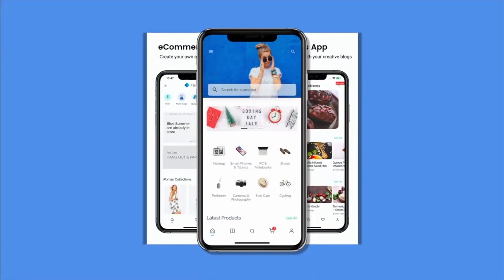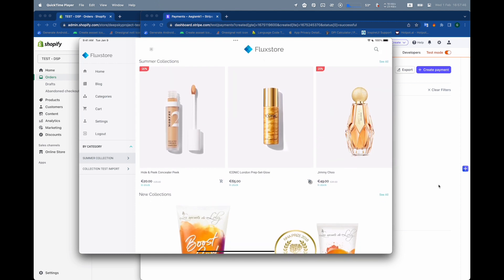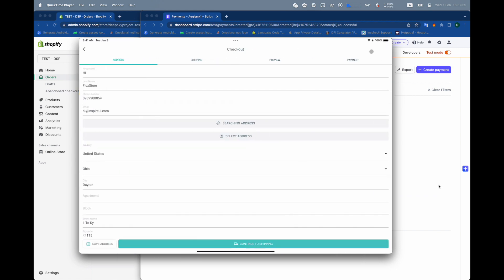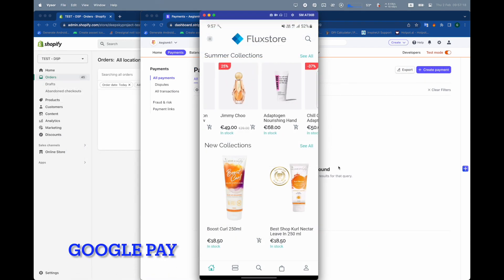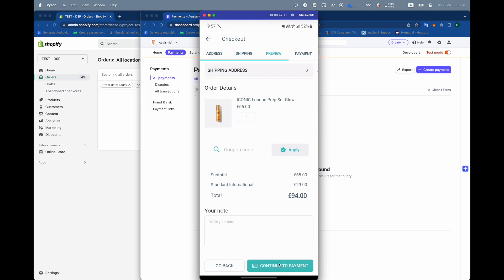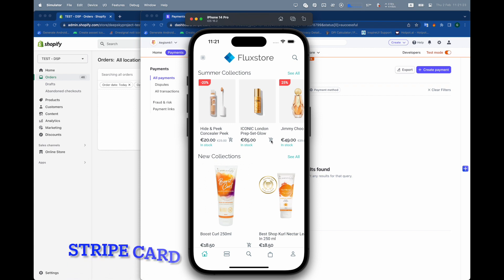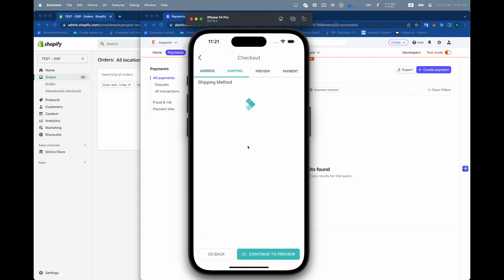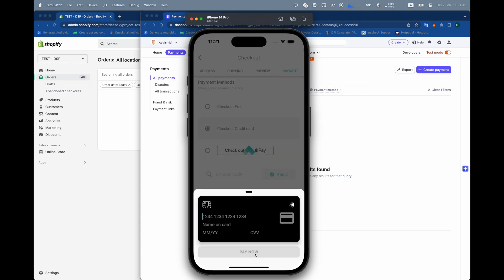Shopify App💰Stripe, Apple Pay, and Google Pay (Flutter E-Commerce App)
The latest FluxStore Shopify 3.8.0 app now allows for easy checkout using Apple Pay, GooglePay, and Stripe Card.

✨VIDEO CONTENT✨
(00:00) Apple Pay on Shopify App
(02:02) Google Pay on Shopify App
(03:00) Stripe Card on Shopify App

🎯 Build a Test APK to view how your App looks

✨ Showcase: many businesses of our clients have released  the apps successfully

Our Flutter e-commerce apps: an awesome solution to create app for your website. The difference of apps is
Recently some customers reported that they had unfortunately bought a fake application/link that also has the same name as FluxStore, the same icons, the same interface. So, to protect your benefits, save your time, please purchase from the links above to ensure receiving our support and upgrades. Because we are going to release more powerful features, useful tool, and more security.